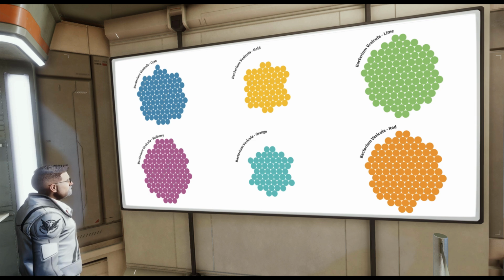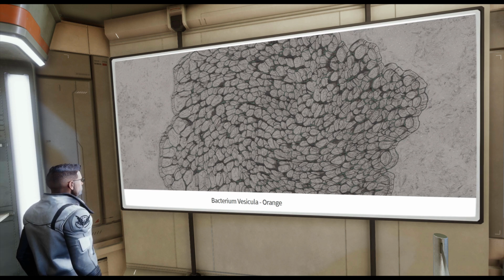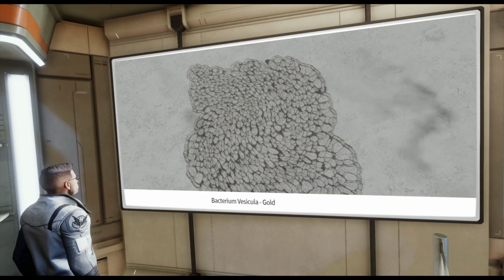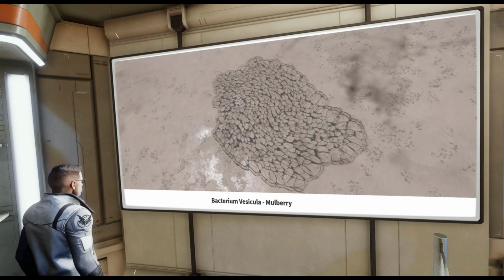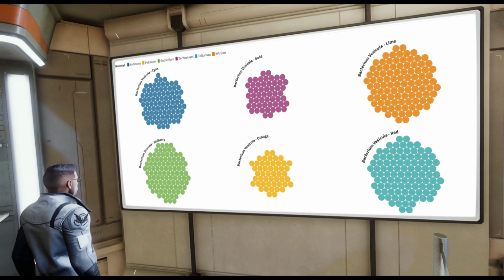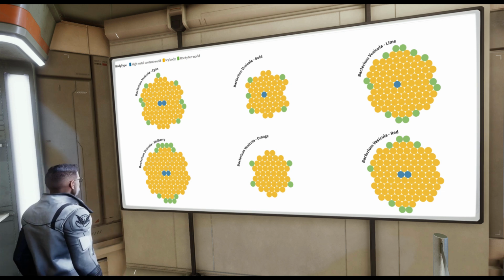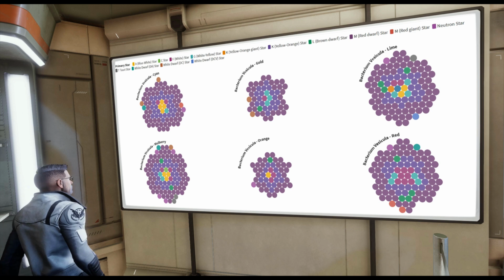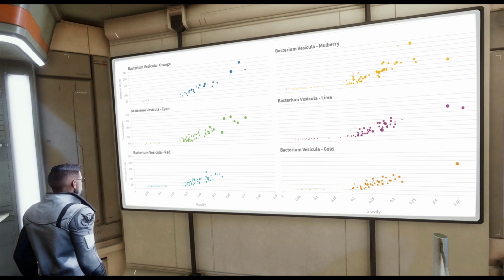Bacterium Vesicula - A Lecture by LCU No Fool Like One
Greetings my fellow Canonneers.

Apparently, I’m contractually obliged to give lectures from time to time or I could lose my salary and benefits. Following a legal challenge it turns out that shouting “buck your ideas up” and “Get off your backside and do some work” does not constitute a formal lecture, so here we are.

You have to waste your time listening to me wittering on and I have to waste my time trying to press some knowledge into the fatty flabby organs that reside under your remloks.